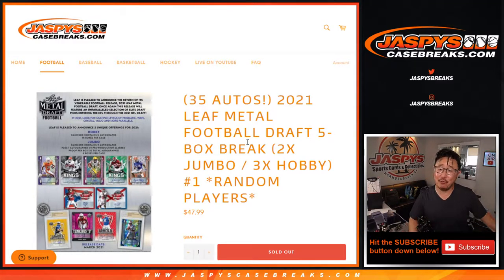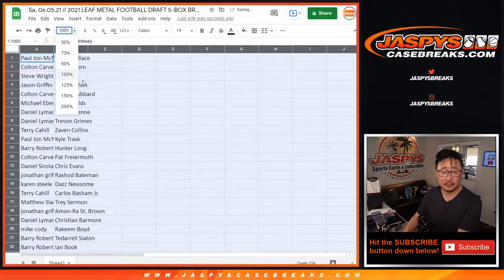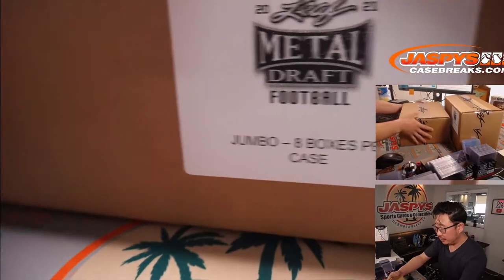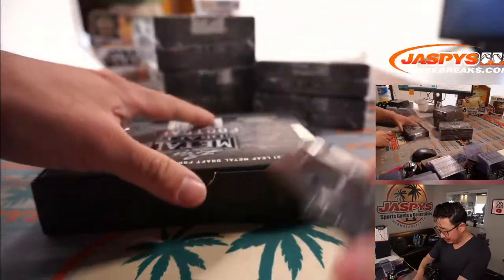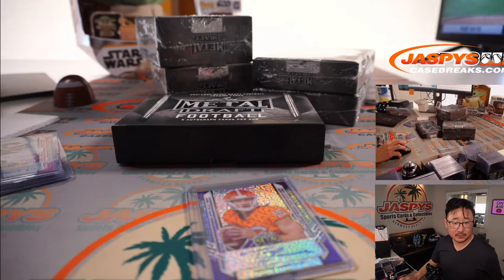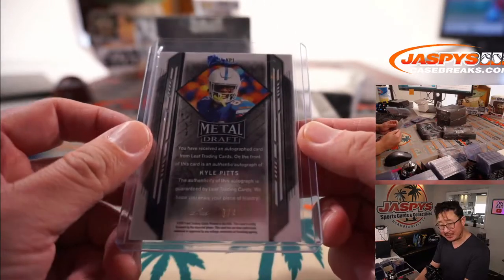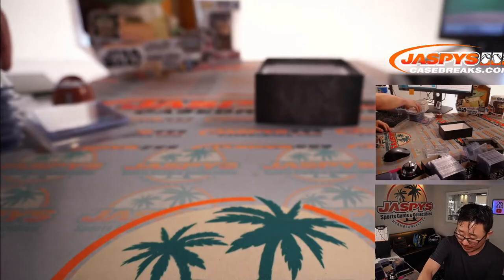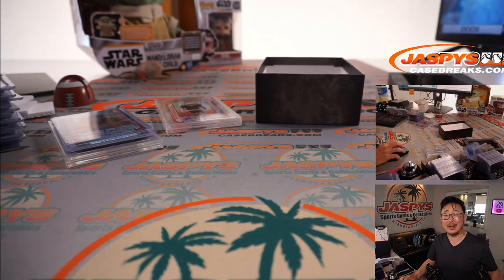Sa, 06.05.21 // 2021 LEAF METAL FOOTBALL DRAFT 5-BOX BREAK (2X JUMBO / 3X HOBBY) #2 *RANDOM PLAYERS*